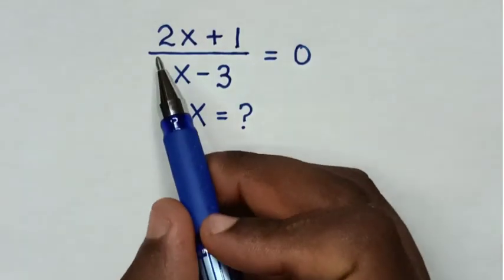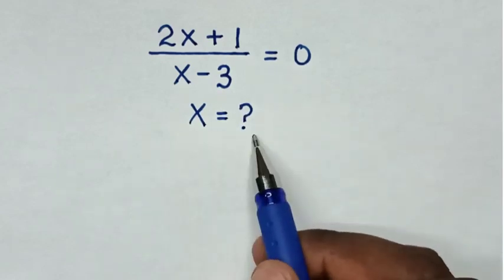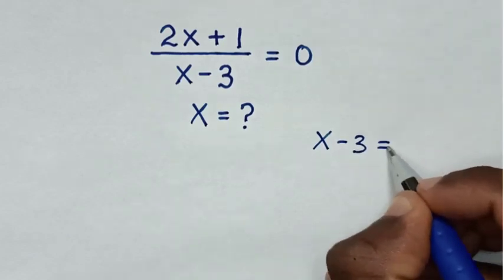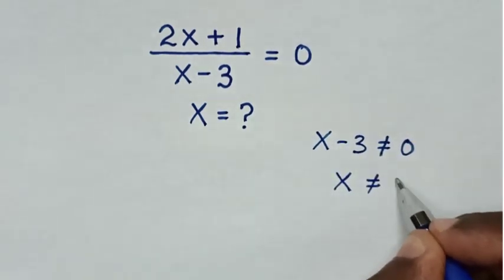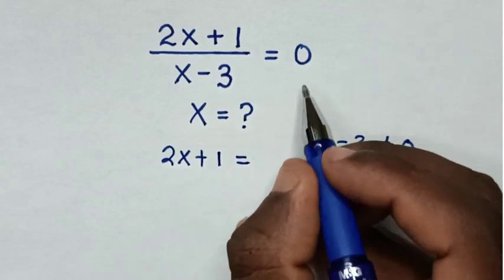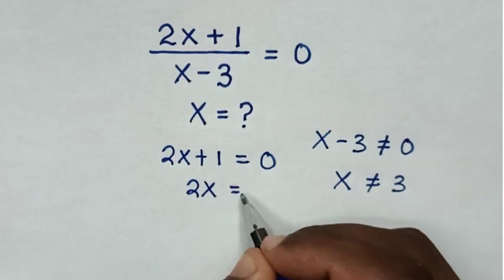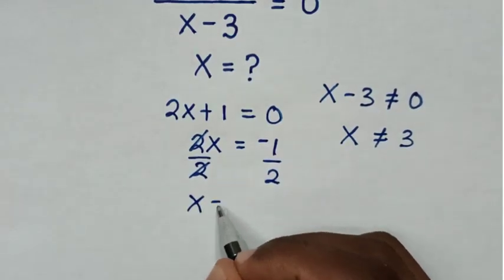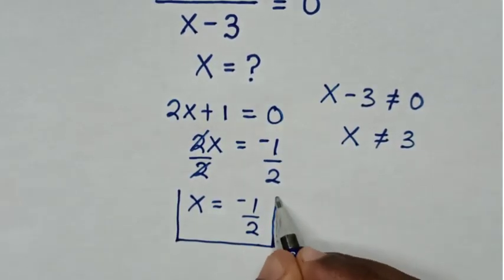A Nice Maths Problem